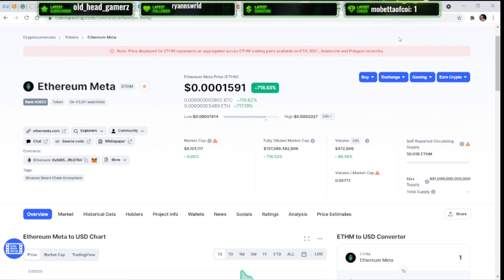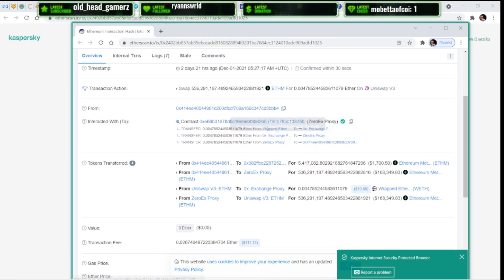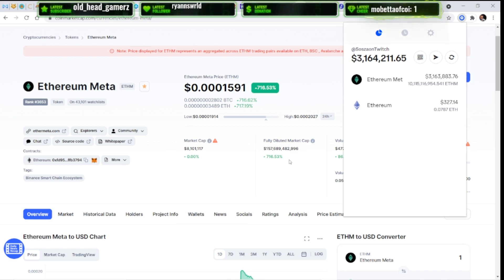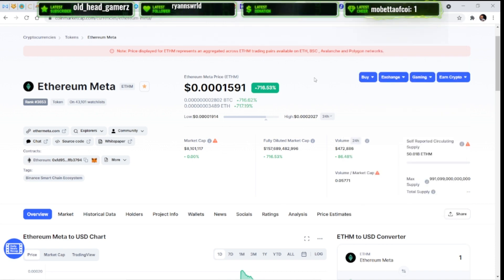How to sell Ethereum Meta Explained in 2021 -22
With the new Ethereum Meta's Smart Contracts, Ethereum Meta allows direct anonymous payments between parties. Ethereum Meta transactions exist alongside normal (non-anonymous) transactions. Each user can convert non-anonymous coins (Ethers) into anonymous coins, which we call Ethereum Meta. Users can then send Ethereum Meta to other users, and split or merge Ethereum Meta they own in any way that preserves the total value.